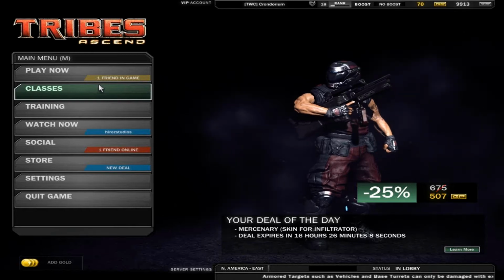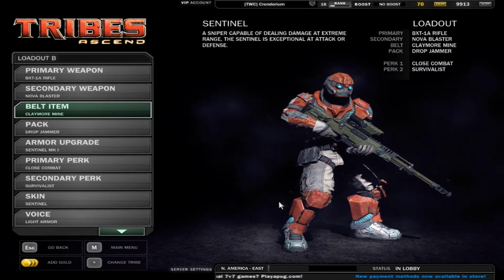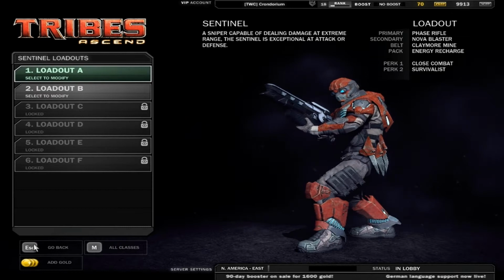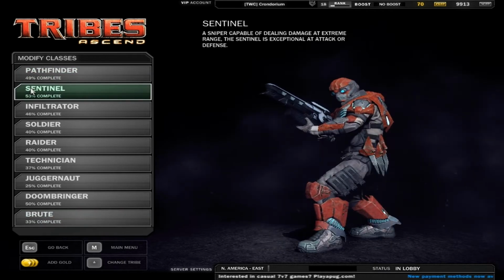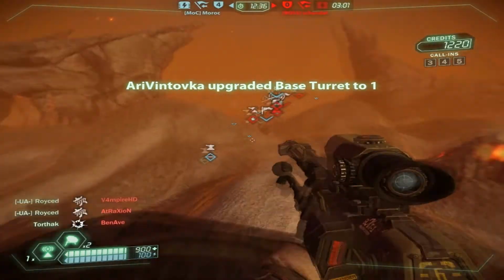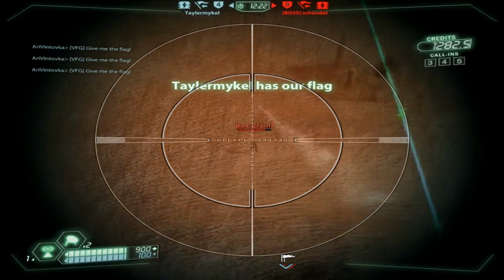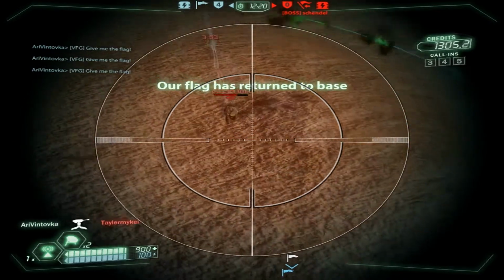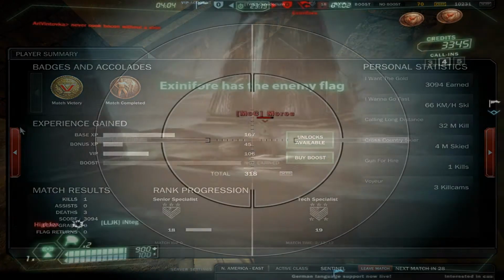Tribes Ascend - The Sentinel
The Sentinel is an all around good class, and one of the strongest in the game Tribes Ascend.
My Loadout
BXT-1A - Rifle / Phase Rifle
Falcon (Or Plasma Pistol Thingy)
Claymores
Ultra Capacitator
Survivalist